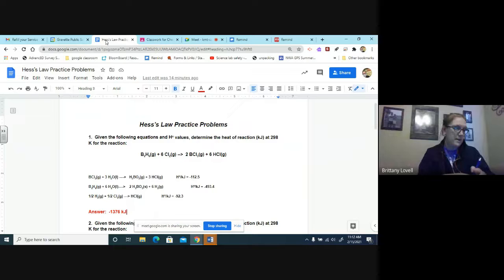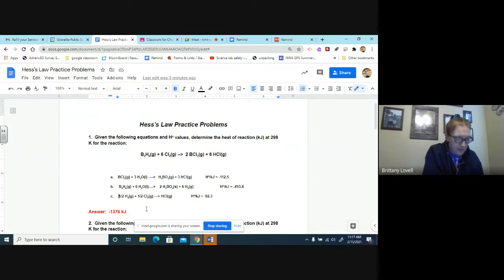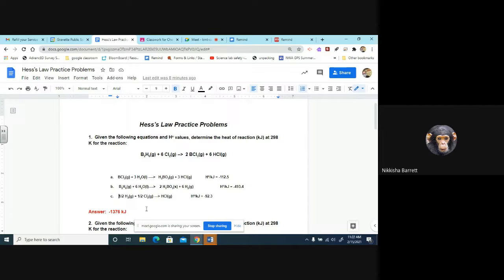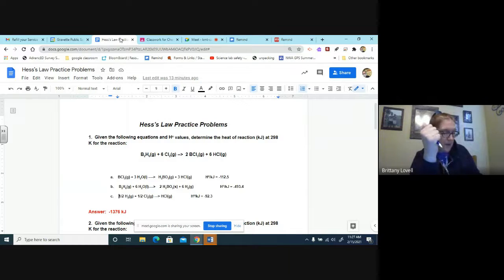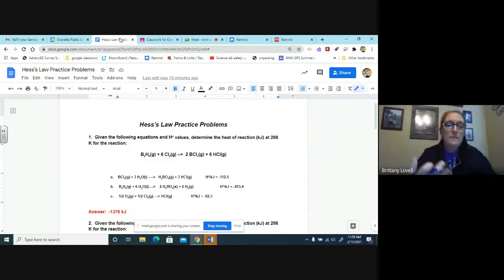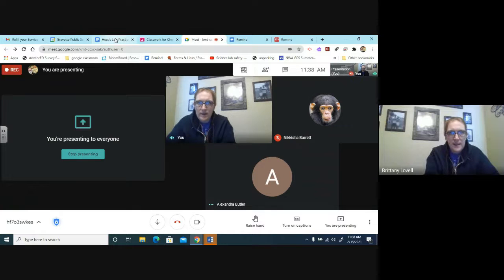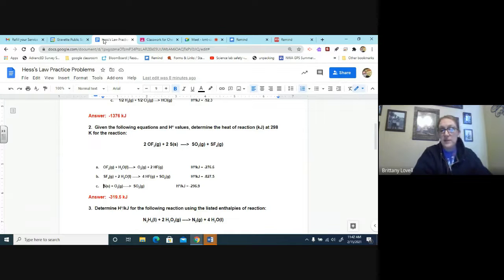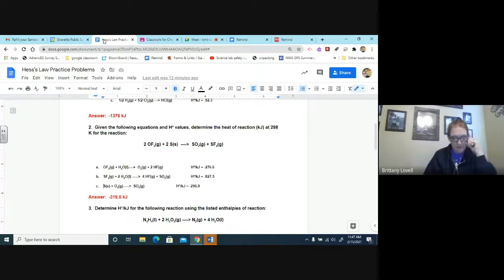Hess's Law Practice Problems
We worked through problems 1 and 2 on the Hess's Law worksheet from Friday.